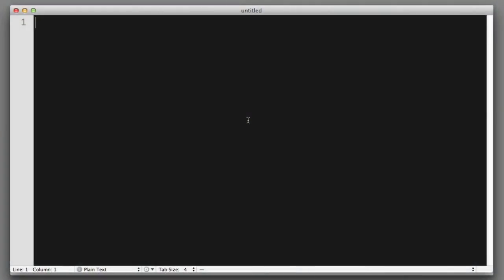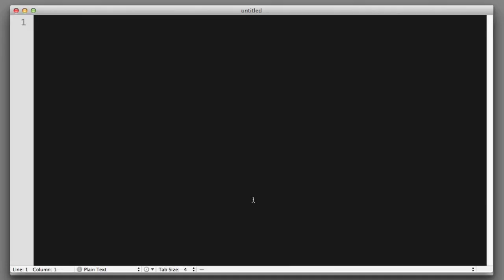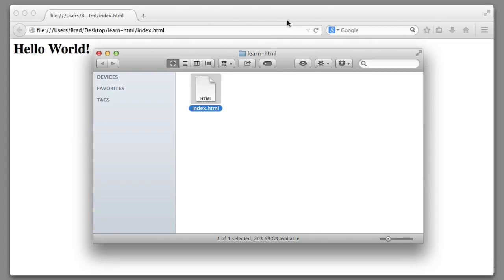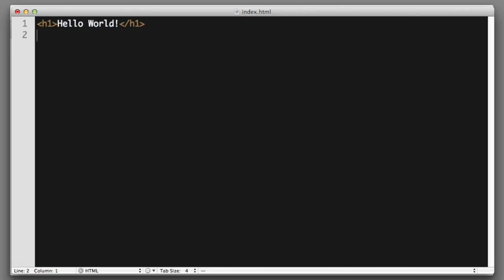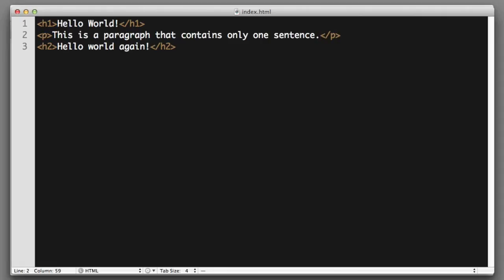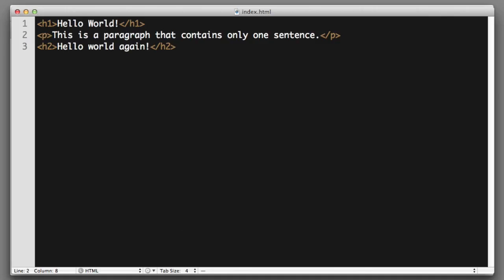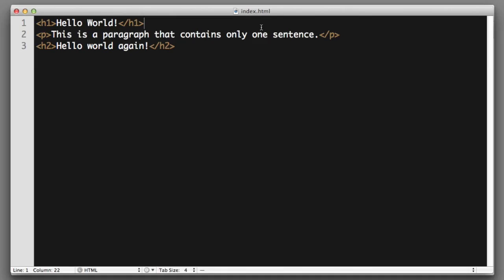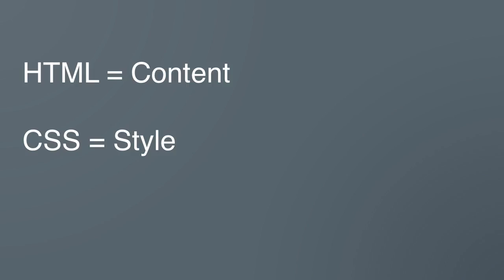html essentials: first look at html Part 2 - KG Shah Academy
html essentials: first look at html Part 2 - Web Designing And Development Course - KG Shah Academy

html essentials
 web designing course
 web design
 web designing
 web development
 web designing course in hindi
 web designing full course
 web designing courses
 web design course
 web
 how to learn web designing
 web designing tutorial
 web designing tutorials for beginners
 html
 web design courses
 web developer
 web designer
 design
 web design (interest)
 web development 2017
 web design photoshop
 web design course online free
 web designing course institutes in lahore
 web development courses online free
 web development short courses in lahore
 web development courses lahore graphic designing courses   institutes in lahore lahore
 web development training in lahore
 web development courses in lahore | web development in pakistan | learn web designing in urdu lahore
 web designing courses for beginners